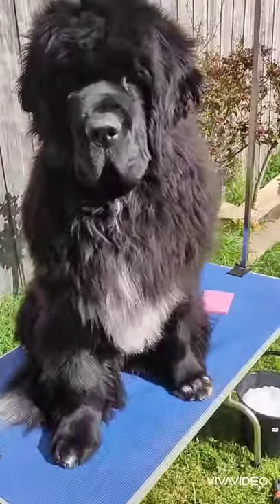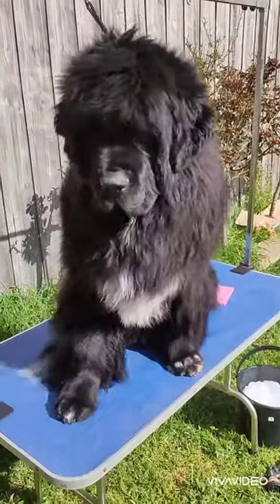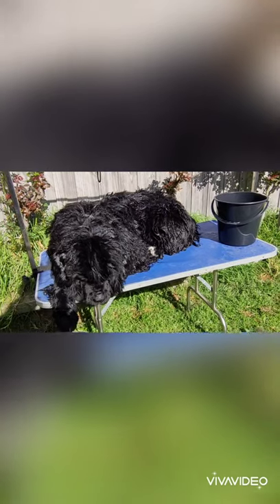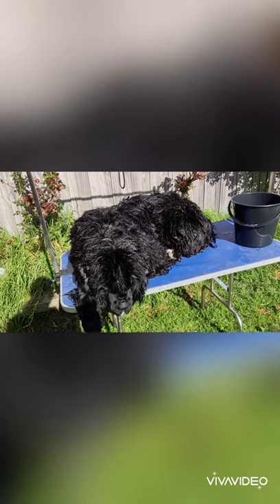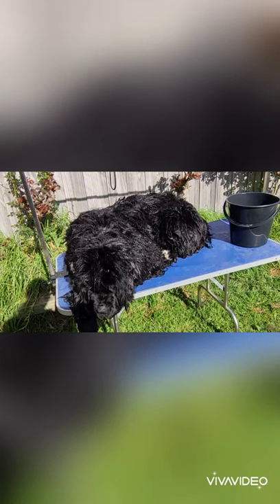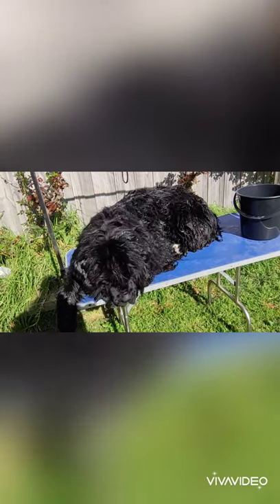How to quickly bath your dog at home.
This was filmed as a quick tutorial for people in the Victorian Covid-19 lockdown who didn't have access to dogs groomers or to hydrobaths.

In no way am I saying this is the best way to bath your dog but it is a viable alternative when you do not have access to another method.

This is also only showing one round of shampoo, ideally you would shampoo at least twice and then condition before the final rinse off.

*Onyx has been trained on the grooming table since he was 9 weeks old, when using this method on a dog that is not used to the grooming table you should never attach the dog to the grooming arm instead use a lead and hold on to that.